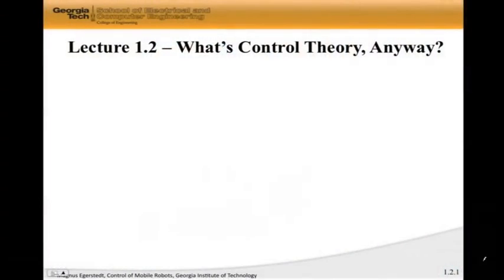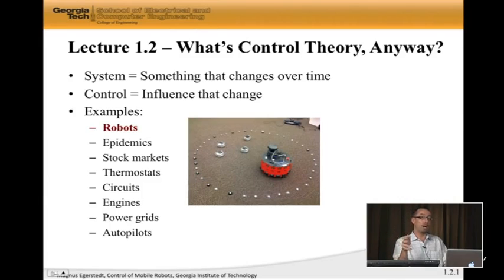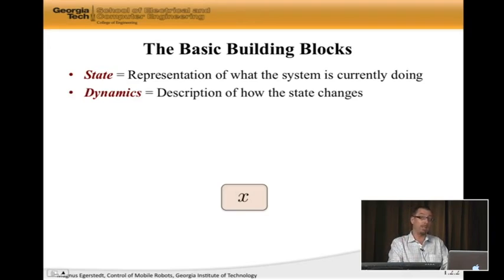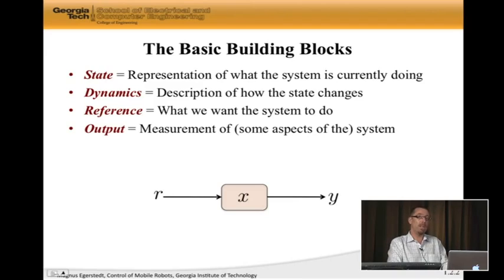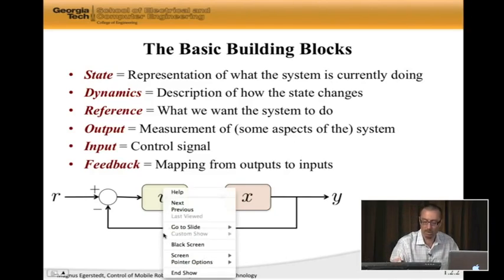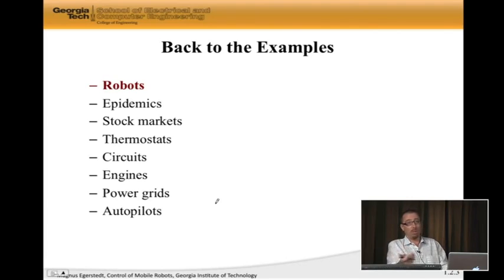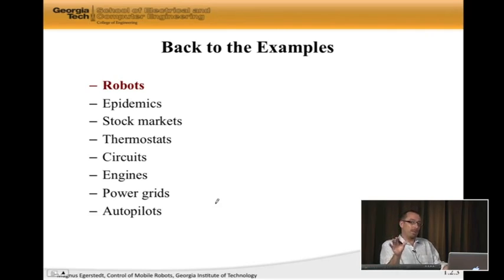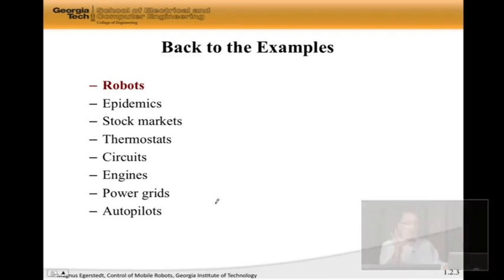Control of Mobile Robots-1.2 What-s Control Theory Anyway